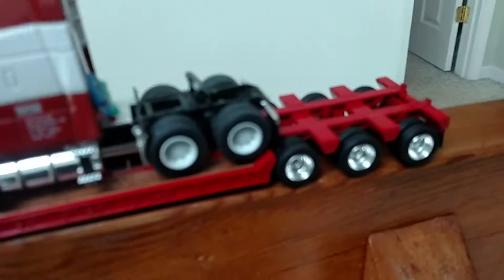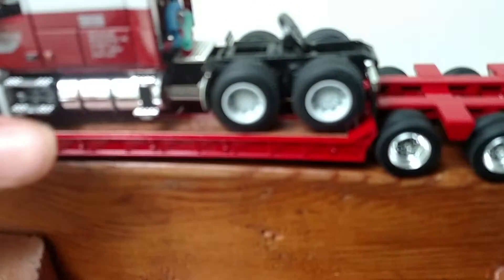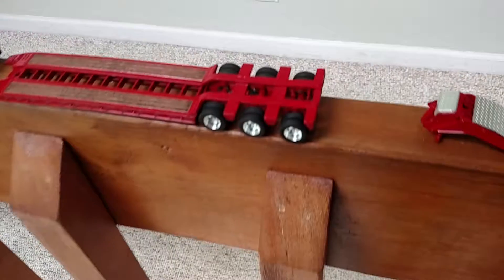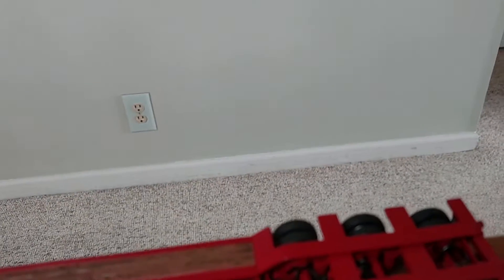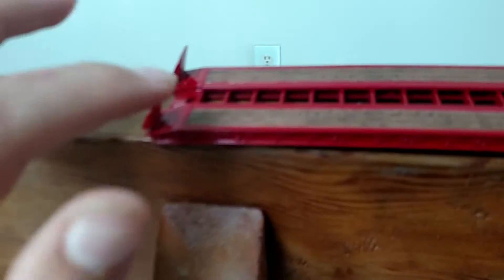Diecast promotions N.E.M.F 1:64 Volvo vnl 670 with Talbert lowboy review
In two days will be my birthday and I will make a birthday model special